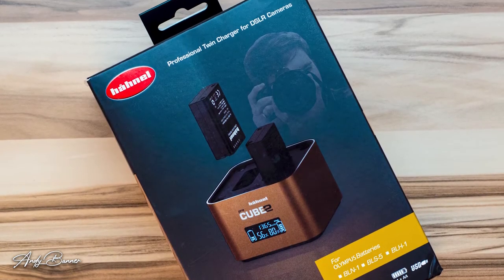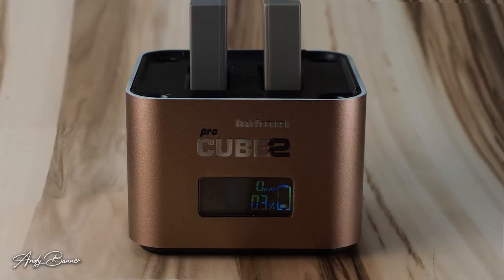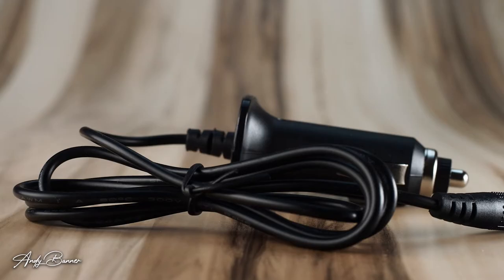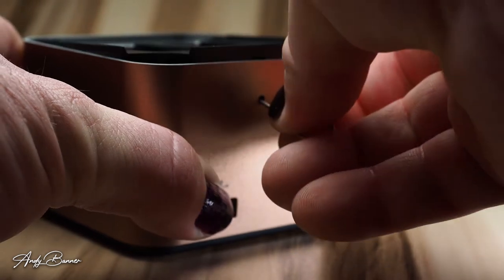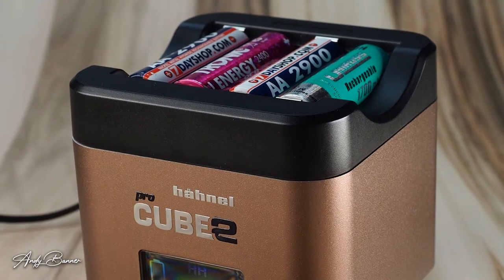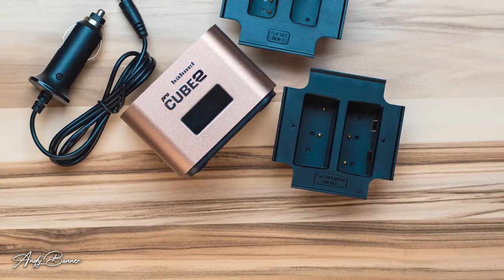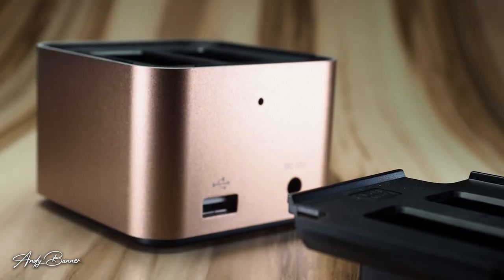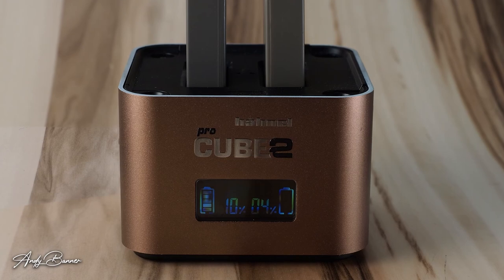Unbiased Hahnel ProCube 2 Review - Digital Camera Battery Charger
Is the Hahnel ProCube 2 the best camera battery charger that you can buy?

At around £70, you would certainly hope that it is the best charger for your camera battery, but price doesn't always reflect quality. Few products are without fault.

In this video review, we discuss what's great about the Hahnel ProCube 2 Dual Camera Battery Charger and what's not great. We'll consider whether it's worthy of your money or whether there are better battery charger options for your cameras.

If you are a Sony camera user, I think this is an outright winner from the start as Sony doesn't supply battery chargers with many of its cameras these days. It might be less clear cut for users of other camera systems that already have battery chargers included in the box.

There is no denying that this product looks great. Whilst battery chargers are generally very dull,  this is anything but. It will grace any desk, but are aesthetics enough to make this the king of chargers?

Chapters:
00:00 What's the most Boring Camera Equipment you own?
00:19 Battery Chargers are DULL
00:46 Introducing the ProCube 2 Dual Battery Charger
01:15 A Camera Battery Charger for Life.
02:00 Fast Charging
02:40 What's Not to like?
03:00 The Paperclip
04:05 AA Battery Charging
04:42 USB Charging
04:58 A good travel charger
05:23 Pro Cube 2 - the Perfect Camera Battery charger?